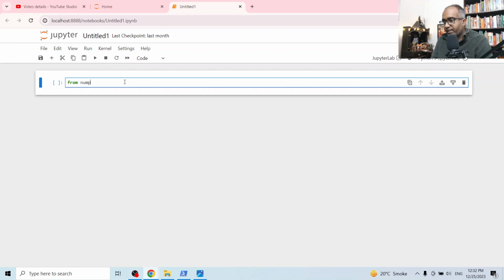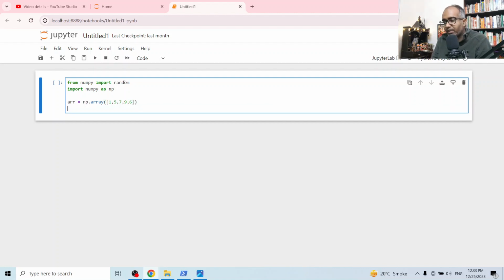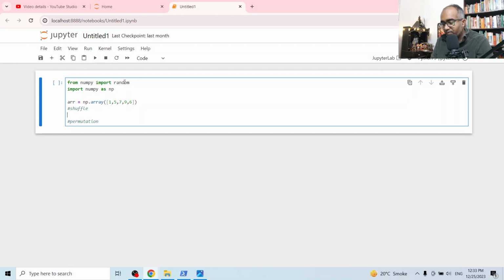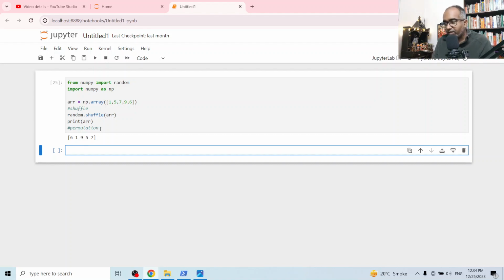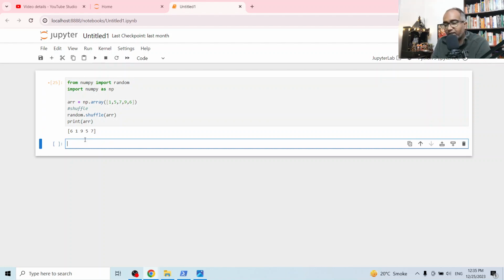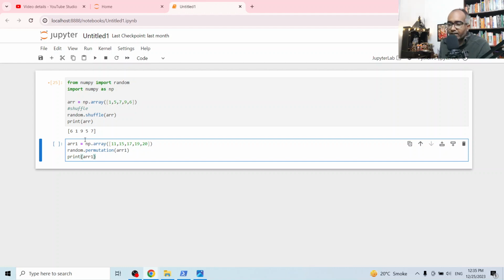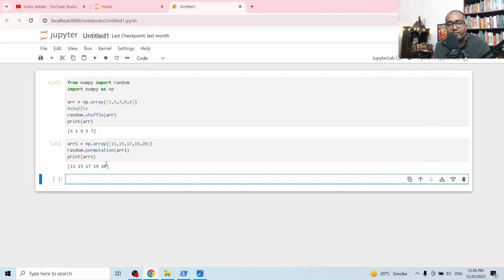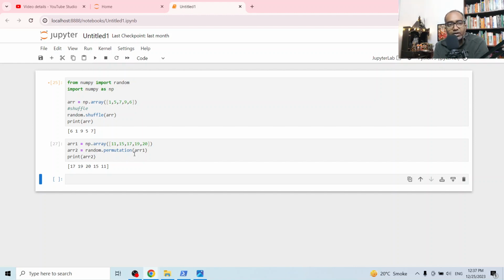Numpy Tutorial Part 11 || Generating the permutation of arrays || By Vikash Shakya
Generating random permutation of numbers
00:00:00 Introduction
00:01:25 Generate permutation using shuffle method
00:02:58 Generate permutation using permutation method